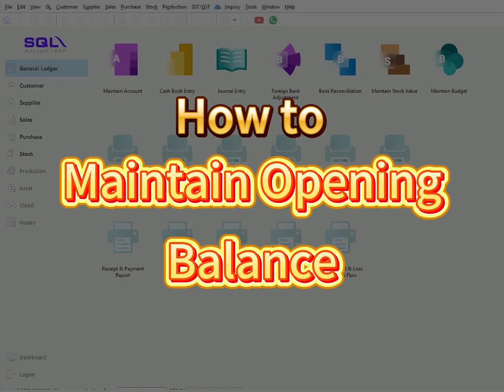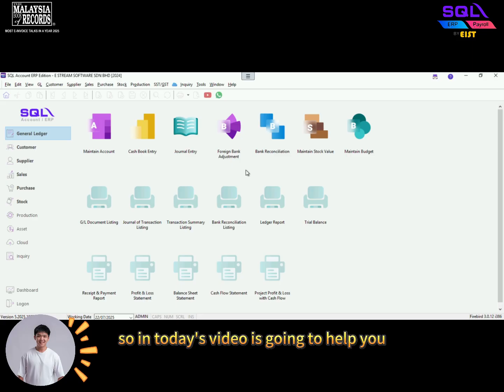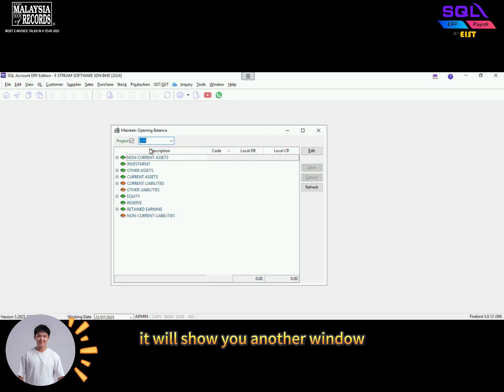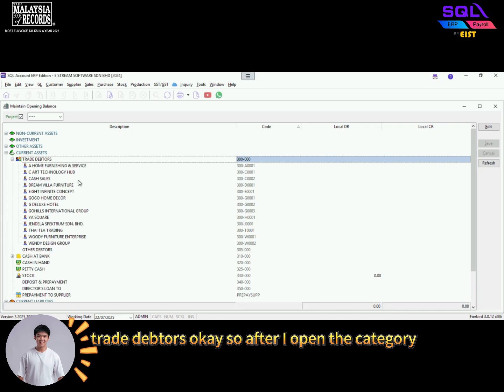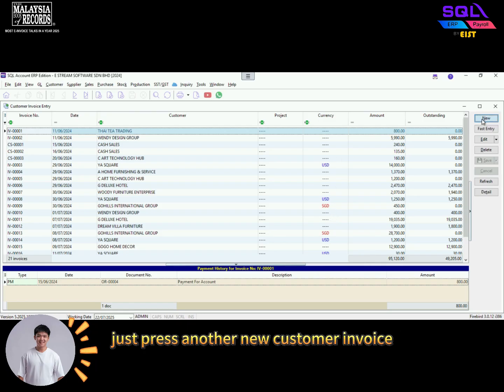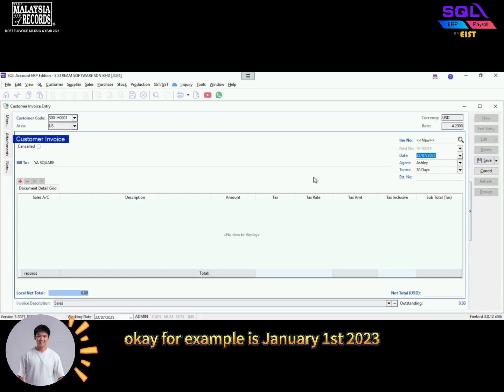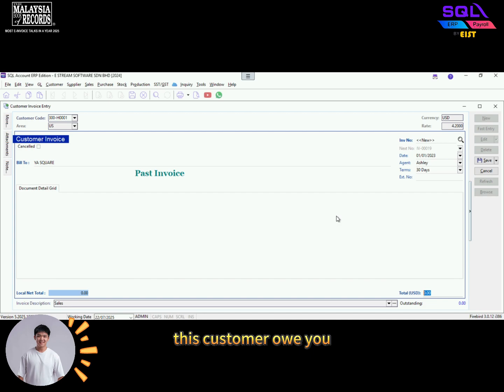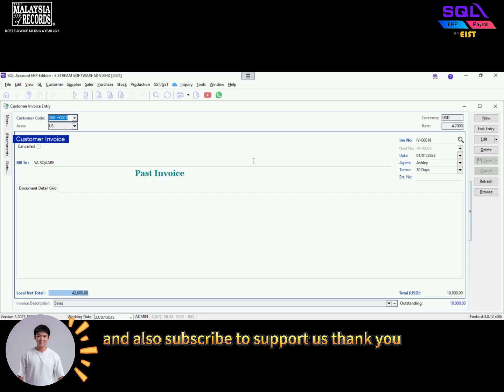📊 SQL Accounting Tutorial Part 6: How to Key in Opening Balance (Debtors & Creditors)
In this tutorial, we’ll guide you step by step on how to key in opening balances for Debtors & Creditors in SQL Accounting System:

✅ Go to GL → Maintain Opening Balance
✅ Select the respective debtor/creditor code
✅ Open invoice based on debit balance or credit balance
✅ Enter transactions before the financial start period
✅ Ensure the Past Invoice wording appears
✅ Key in the amount at the bottom right corner

That’s it! 🎯
For the other account code, you only need to identify the debit or credit balance then key in the amount will do